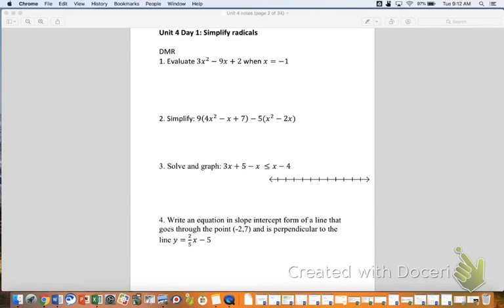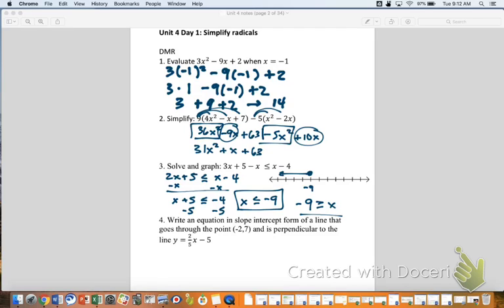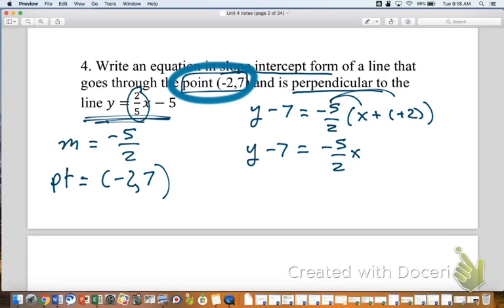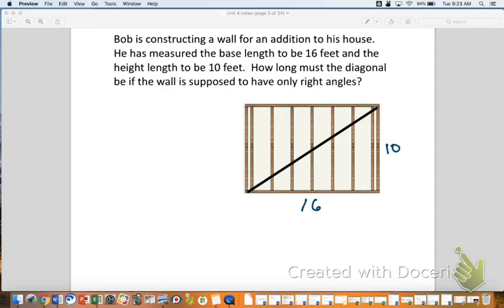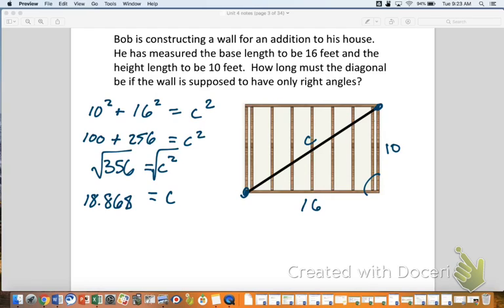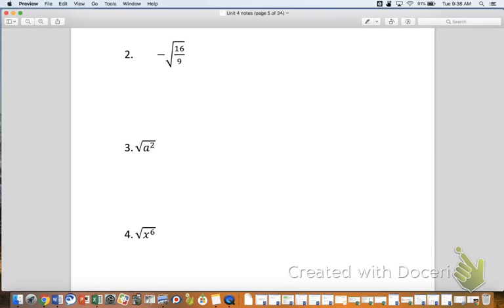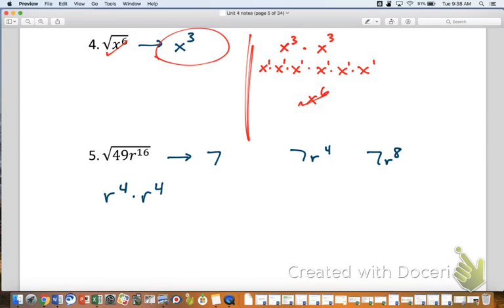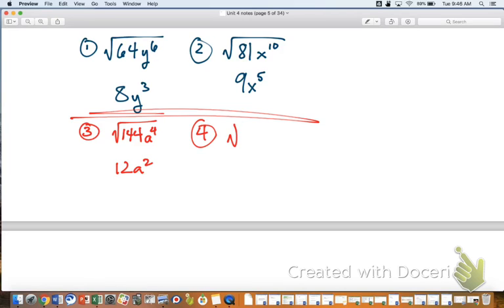alg 1 unit 4 day 1